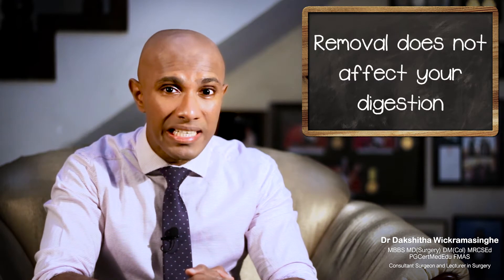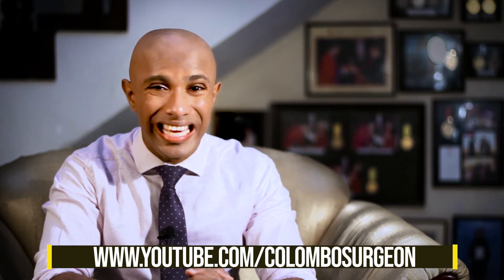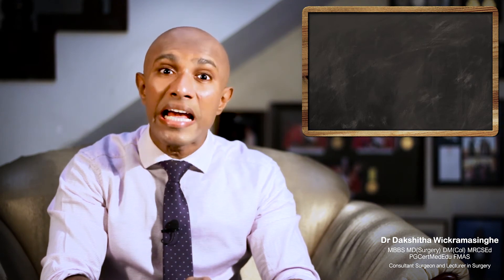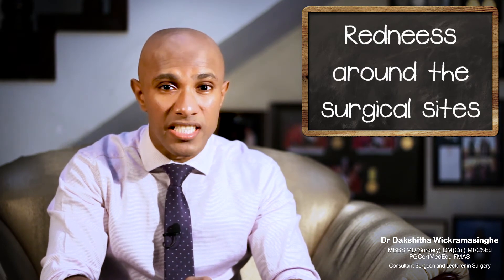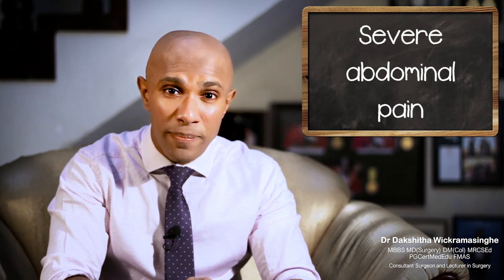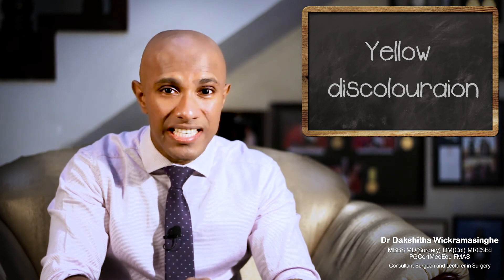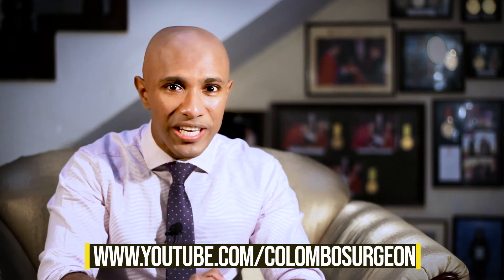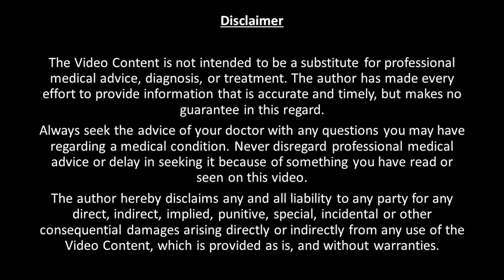Removing your gall bladder (Cholecystectomy) - Dr Dakshitha Wickramasinghe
What is the gall bladder? What does it do? Why would you need surgery to remove it? What are the types of surgeries? What are their risks? What should you do after your surgery? A detailed description on cholecystectomy, answering the common questions you may have.

Health education by Dr Dakshitha Wickramasinghe - Consultant Surgeon at the National Hospital of Sri Lanka and Lecturer in Surgery, Department of Surgery, Faculty of Medicine, University of Colombo, Sri Lanka